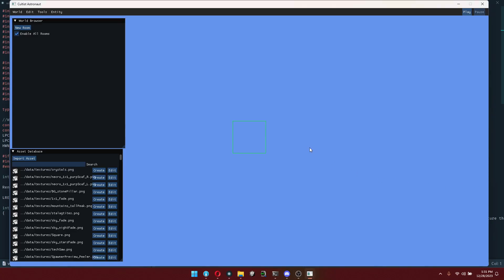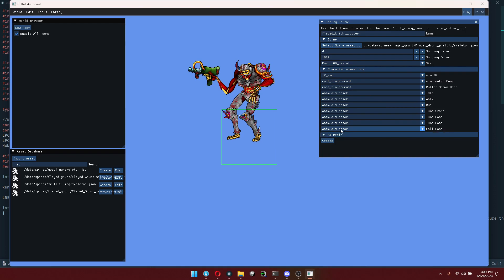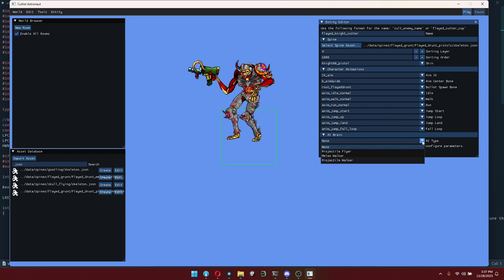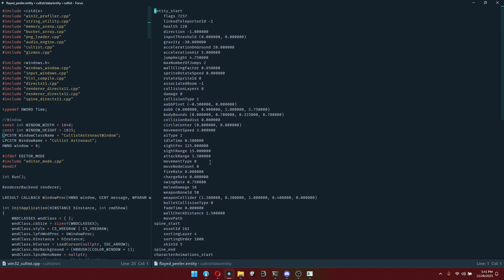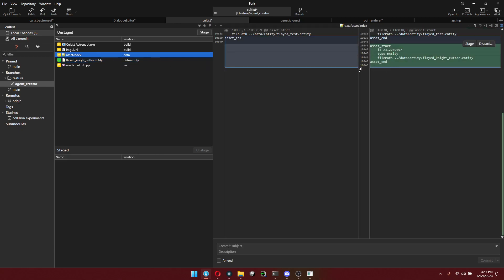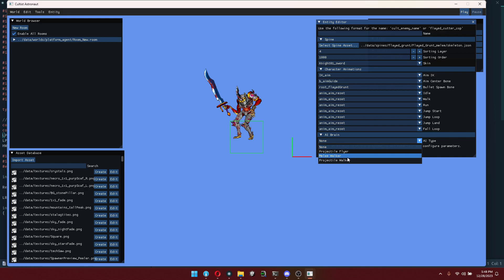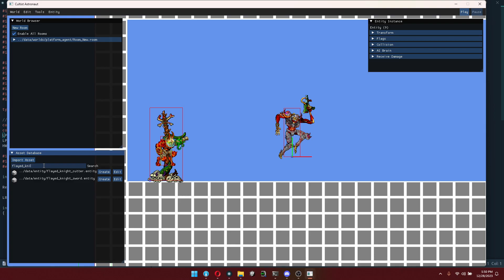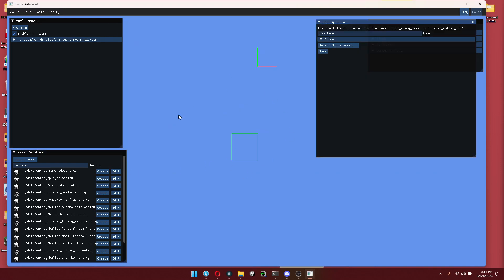Adding Enemies with the Entity Editor | Custom Game Engine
Today, we take a look at the new Entity Editor which currently allows us to create and configure new enemies to fight in Cultist Astronaut. We have three AI templates we can use: Projectile Flyer, Projectile Walker, and Melee Walker. We plan to add many more! We can also use the same editor to modify the player because all entities share the same properties. In the future, we will also be able to create and configure entities like the sawblades, doors, etc. In this video, I also show some of the files created by the entity editor.